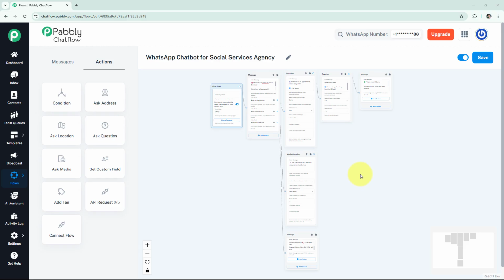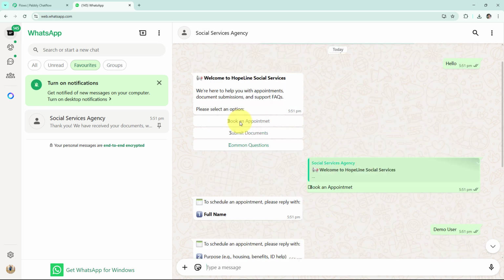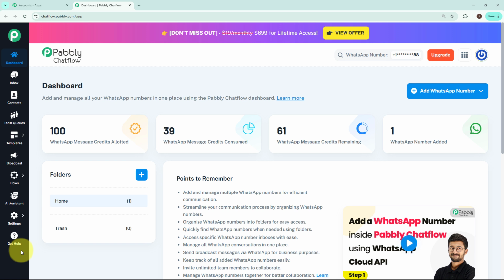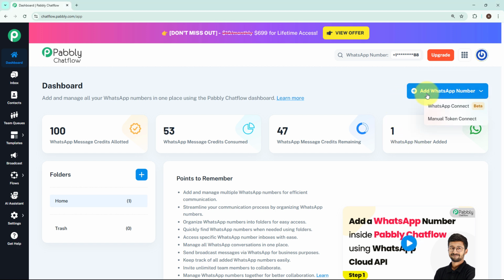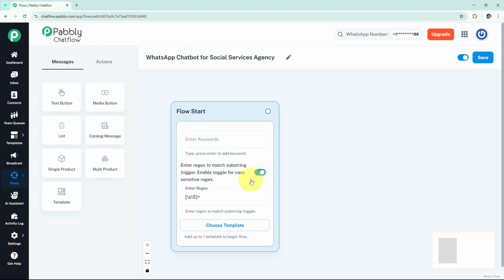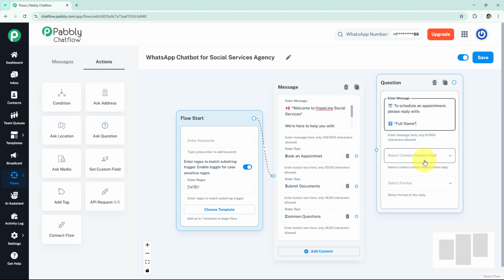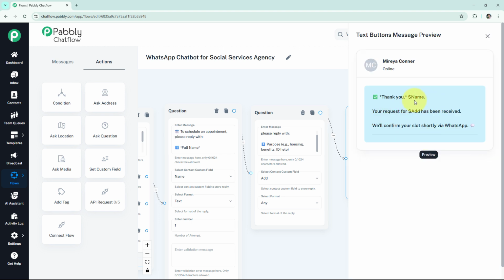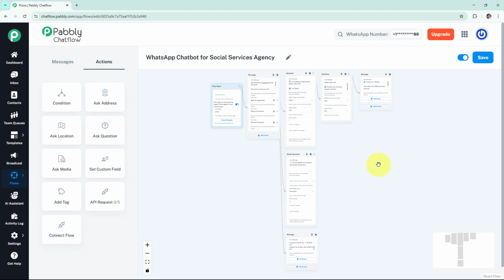How to Create a WhatsApp Chatbot for Your Social Services Agency Business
🎯 Use Case: My bot helps people book appointments, submit documents, and get answers to common support queries.

Looking to enhance your social services agency's communication? Creating a WhatsApp chatbot with Pabbly Chatflow can streamline your client interactions and provide essential support! 🤖 In this comprehensive tutorial, you will learn how to:

✅ Build a WhatsApp chatbot tailored for your social services needs
✅ Automate responses to common inquiries and service information
✅ Utilize our user-friendly, no-code drag-and-drop builder
✅ Manage appointments and service referrals seamlessly
✅ Set up instant notifications for urgent messages

Empower your agency to foster better relationships with clients and enhance operational efficiency. Elevate your service delivery today! 🌟